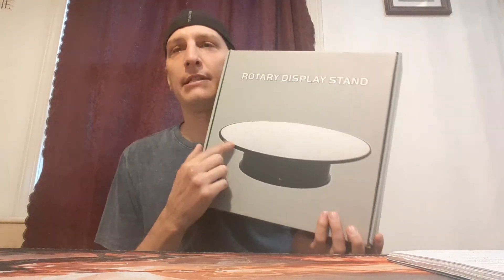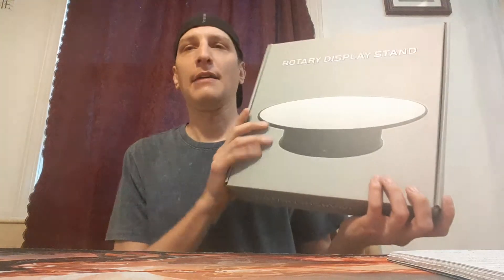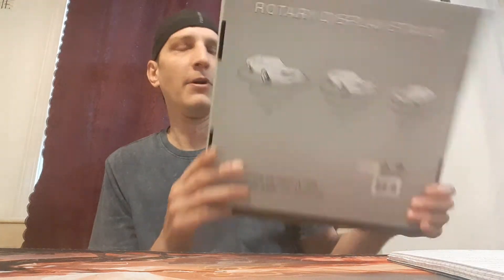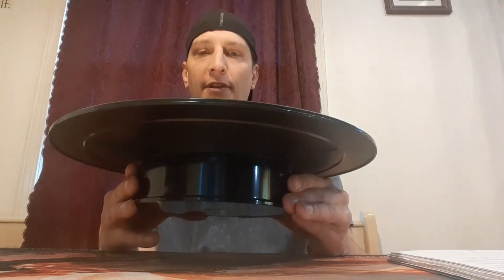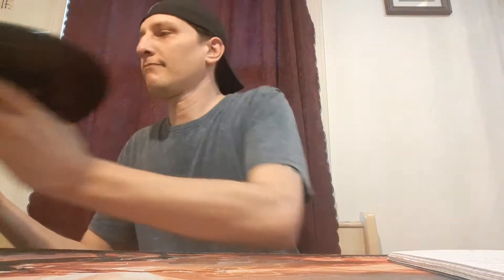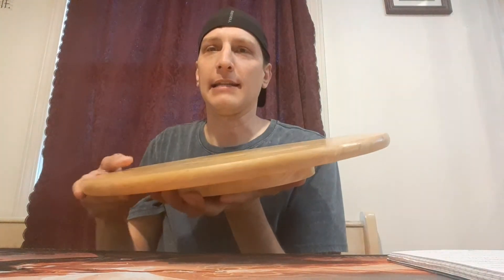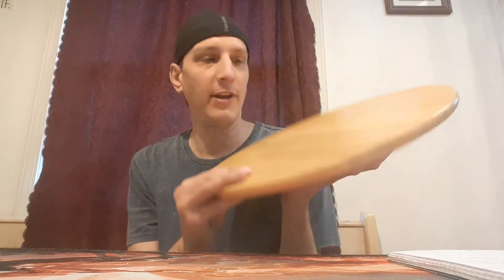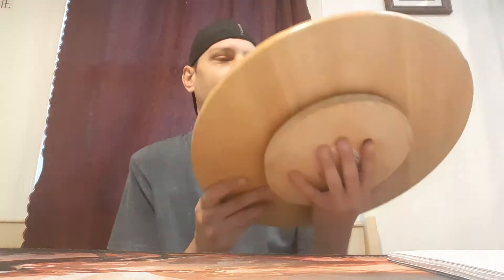Toymension News, Topics, Updates!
Its been about a month, figured I would talk about a few things that caught my eye :)